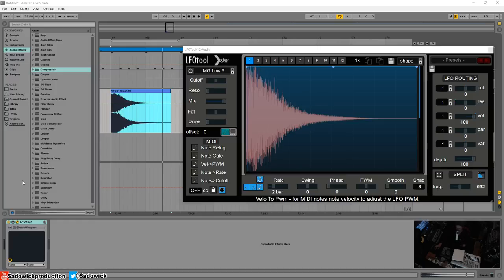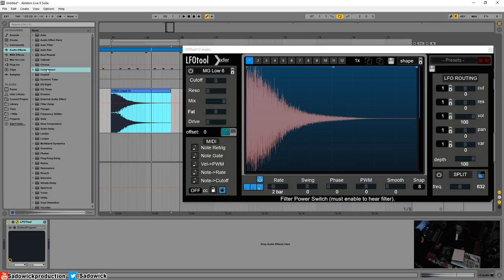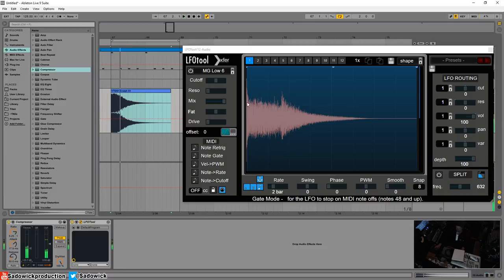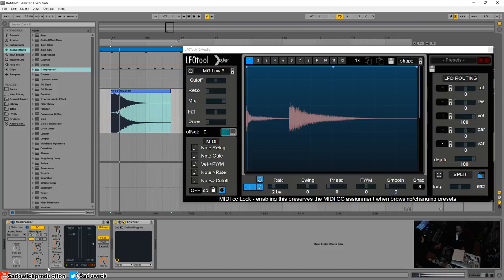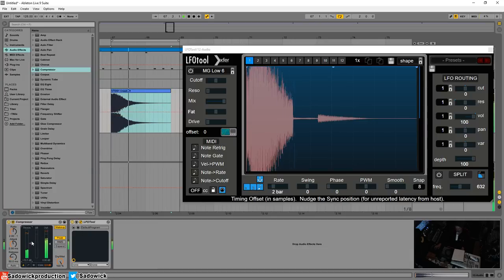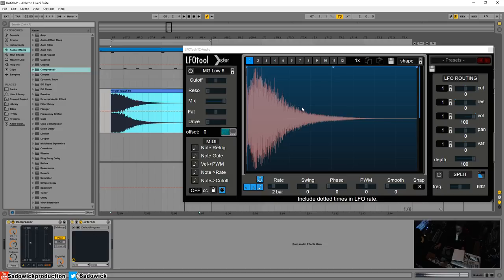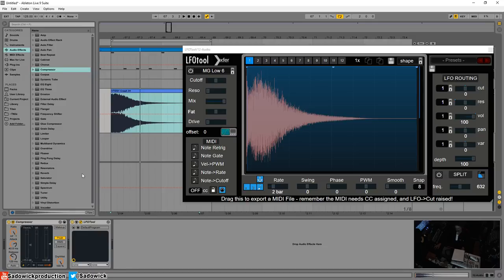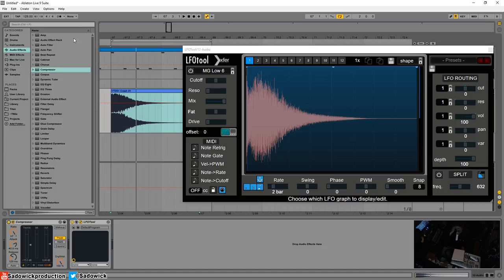You Should Always Compress Your Crashes & Heres How